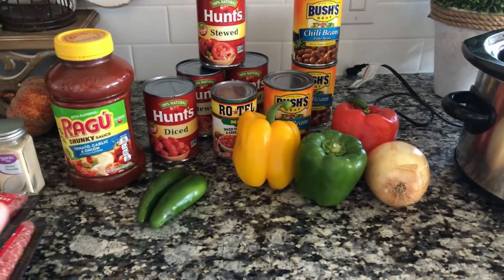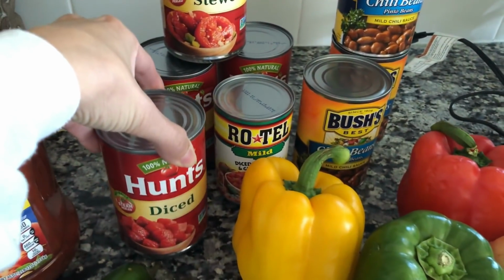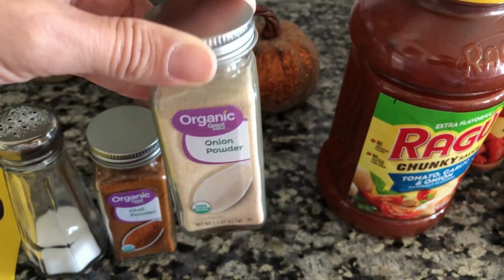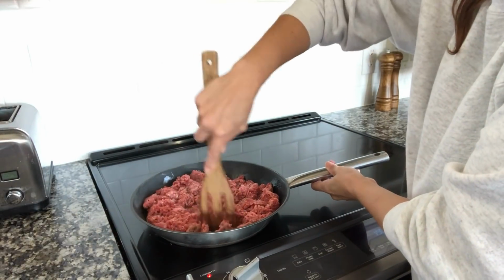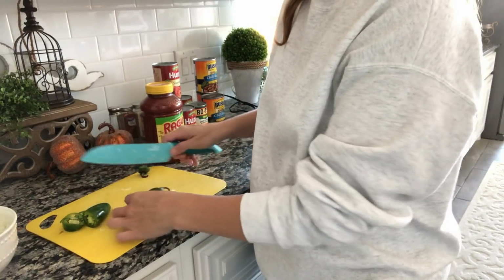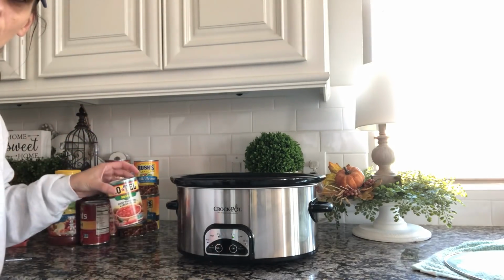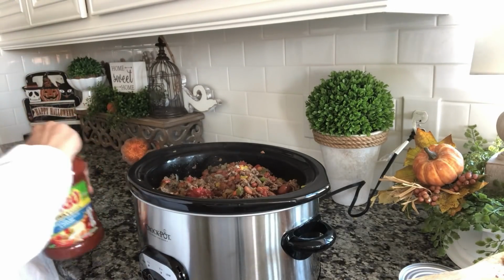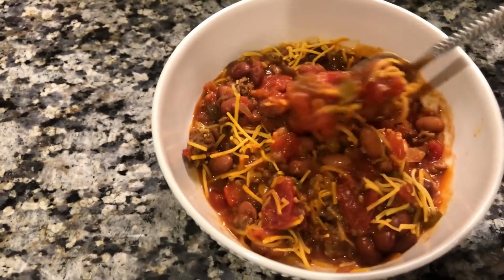RECIPE | THE BEST CHILI RECIPE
**Don’t forget to check out your online purchase with R A K U T E N for cash back:

Chili Recipe:
Ingredients –
2lbs Hamburger Meat
3 cans of Bush’s Chili Beans (use Medium instead of Mild to add more spicy flavor)
1 can of Mild Rotel
1 can of Fire Roasted Diced Tomatoes
2 cans of Stewed Tomatoes
1 Jar of Ragu Sauce – Tomato, Garlic, & Onions (or any jar of ragu you like)
1 Green Bell Pepper
1 Red Bell Pepper
1 Yellow Bell Pepper
2 Jalapenos
1 large Sweet Onion (original calls for 2 large onions)
Salt & Pepper
1/4 tsp Garlic Salt
3 tsp Chili Powder
**I’m sorry I don’t have the exact measurements for salt and pepper
The original recipe also calls for 1 can of mushrooms - but I don't like those so I don't add.

Instructions –
1. Brown the meat (medium high heat)  - drain when browned
2. While meant is browning – chop up peppers, onions, and jalapenos. Once meat is brown and drained, add chopped ingredients.
3. Add seasoning: salt, pepper, chili powder, and Garlic Salt
4. Stir until everything looks blended and peppers/onion start to soften – do this on lower heat setting. About medium heat for 10 minutes
5. While this is cooking – start your crockpot and add all the canned products
6. Before you add to crockpot, drain all cans of excess liquid, then add to crockpot
7. Once meat/veggies are done, add to crockpot.
8. Add ragu sauce, and stir everything together. You can also add more seasoning too.
9. Remove excess liquid the last hour but not all of it. Once enough is removed, stir in the rest.
10. All done and enjoy!

MOST REQUESTED LINKS:
Bissell Powerfresh Mop

MY FAVORITE AMAZON PRODUCTS:

Loxy's Pet Dryer

Cold Case Brain Game

Criminal Minds Brain Game

CSI Brain Game

Weird Science DVD

Car Hooks

Leopard Wrap Bracelet

Jewelry Box

3D Fiber Lash Mascara

Country Charm Coloring Book

Biotin Shampoo & Conditioner

Dog Leash and Collar Set

Blue Light Glasses

Leopard Sandals

Leopard Phone Case

Leopard Belt

The Nanny Full DVD Series

Remote Battery Operated Candles

POSHMARK CLOSET: CHEAPCRAFTYGIRL